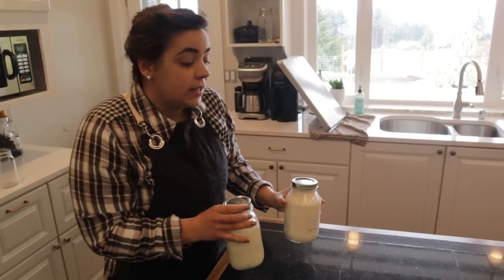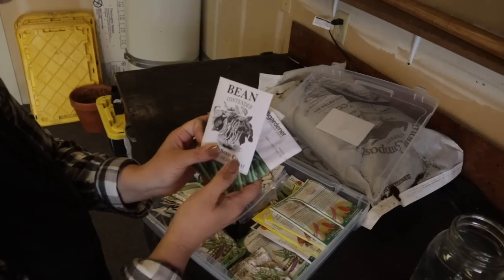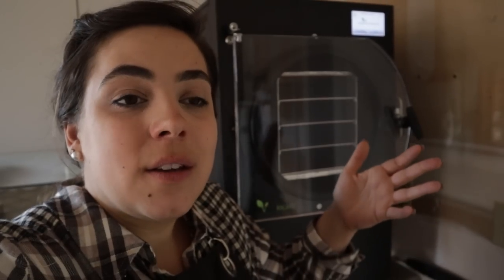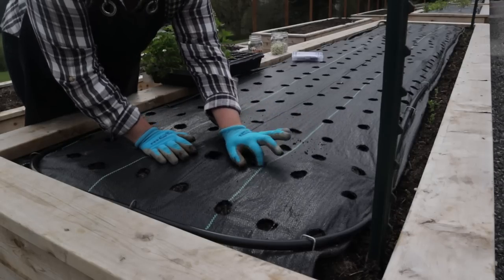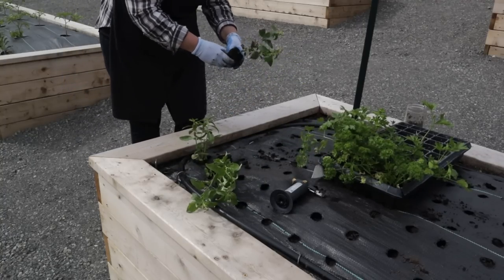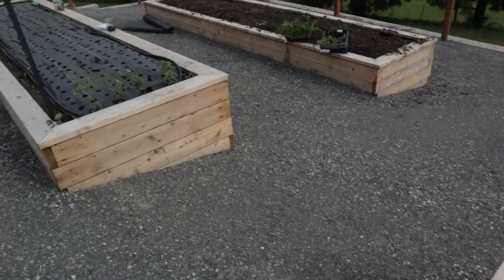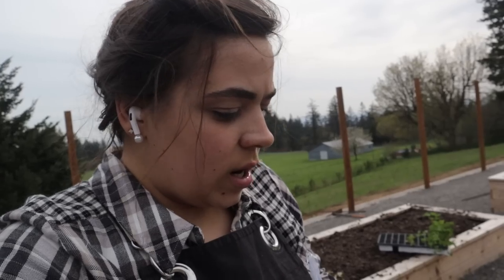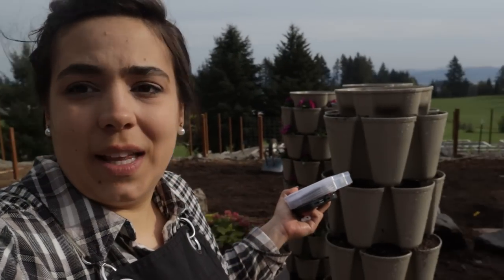I forgot just how EASY it is to make at home!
Harvest Right Freeze Dryers are $500 OFF the whole month of May so NOW is a perfect time to invest in one if you have been on the fence

Canning Supplies Used:
30-Quart stainless steel stock pot
18-inch wooden spoon

Bulk Food Storage Containers:
1 Gallon Glass Jars
1/2 Gallon Glass Jars

30-Day Free Audible Membership with 2 Free Books